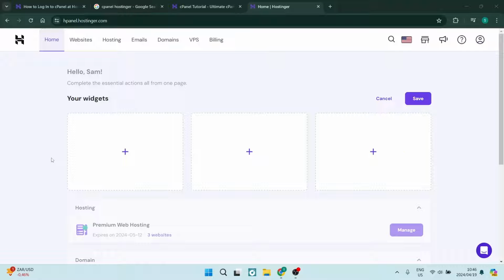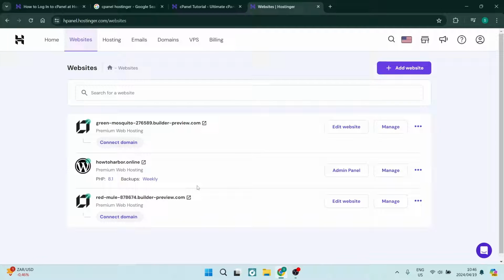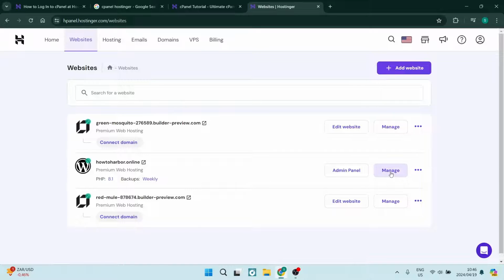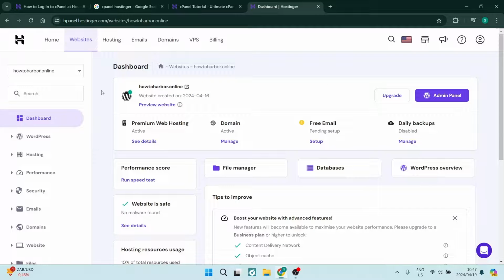How to Open cPanel in Hostinger | Hostinger Tutorial 2025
In this video "How to Open cPanel in Hostinger | Hostinger Tutorial," we'll guide you through the process of accessing cPanel, the control panel used to manage your Hostinger hosting account. cPanel provides a user-friendly interface for performing various tasks related to website management, including managing files, databases, domains, email accounts, and more. Join us as we demonstrate how to securely log in to cPanel from your Hostinger account dashboard, giving you full control over your hosting environment. Watch this tutorial to learn how to efficiently navigate and utilize cPanel in Hostinger to optimize your website's performance and functionality.

Timestamps

Intro – 00:00 – 00:07
Opening cPanel in Hostinger – 00:08 – 01:13